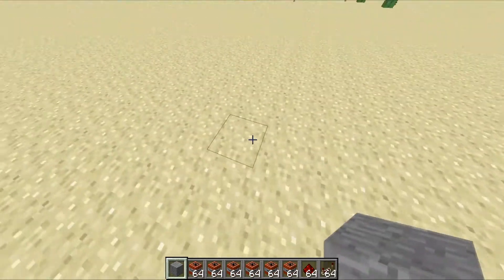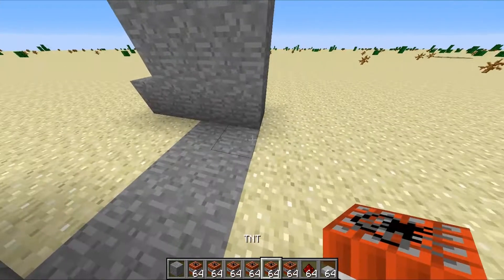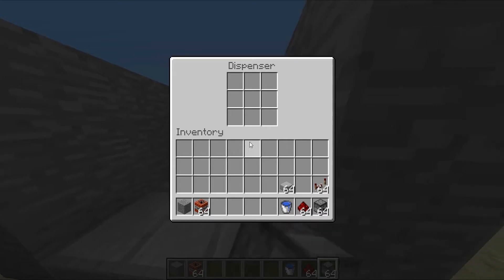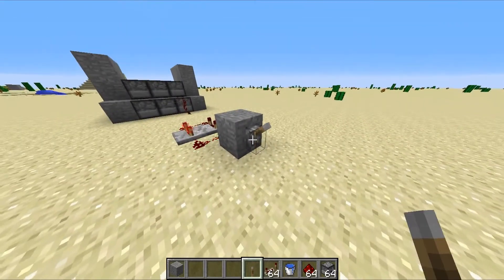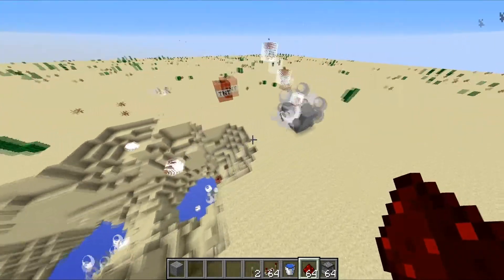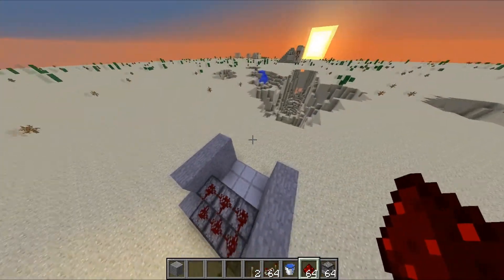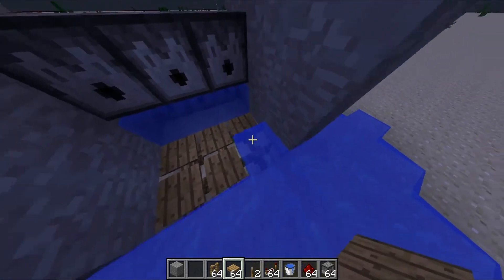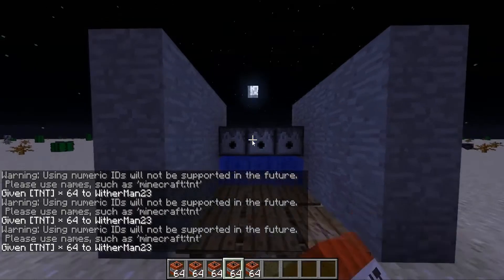How to make a Cool TNT Cannon!!! 1.7.9